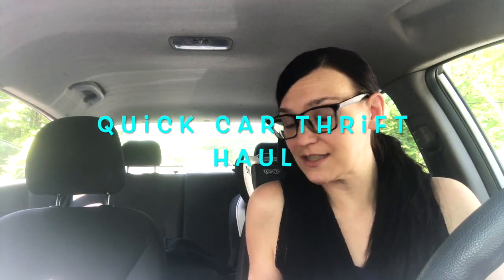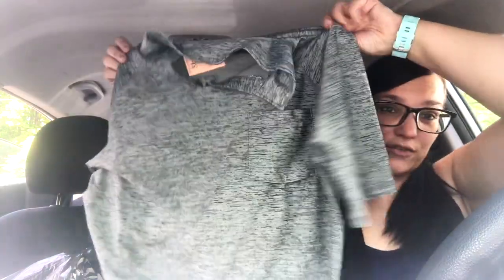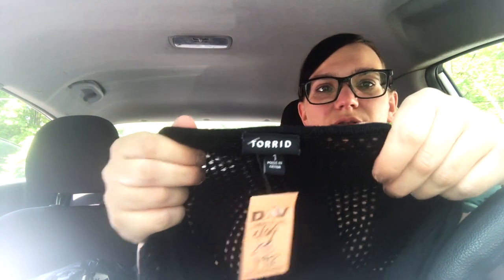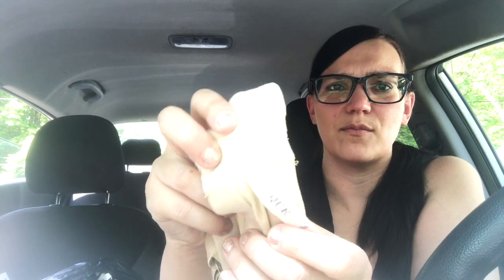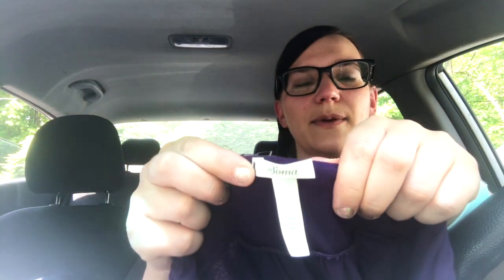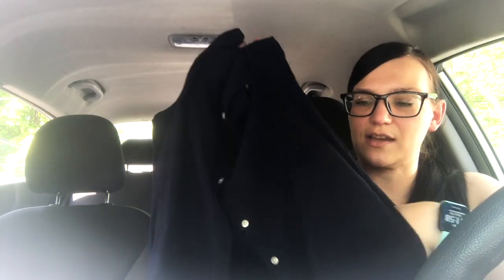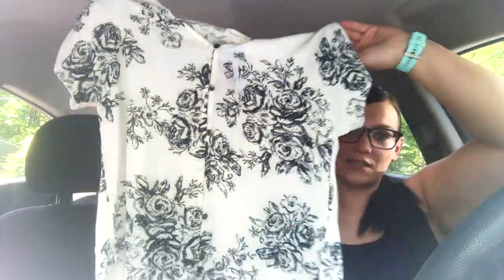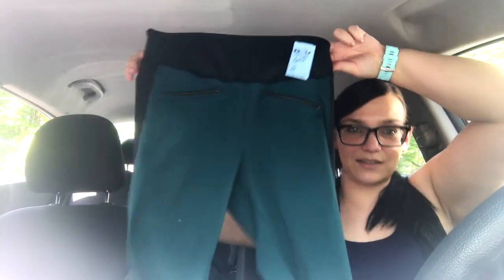FINDING BOLO BUCKET LIST BRANDS! Quick Car Thrift Haul to sell on Poshmark & Ebay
It's another quick car thrift haul because I was WAY too excited for some of these BOLO brands I found! Come hang out and check out what I picked up this time!